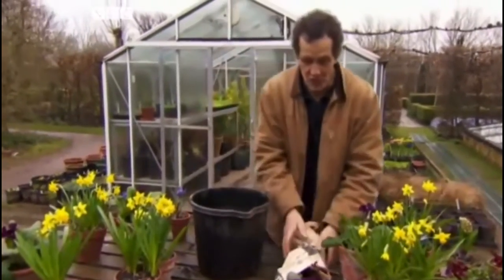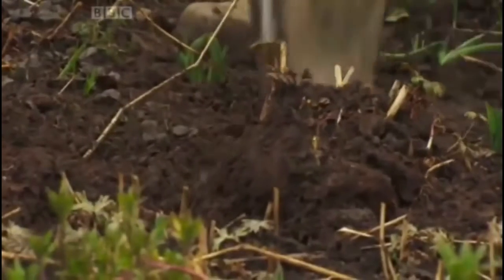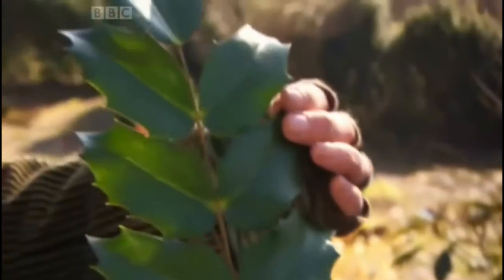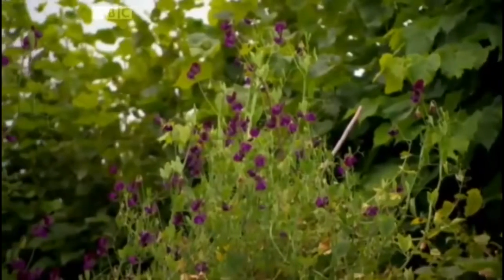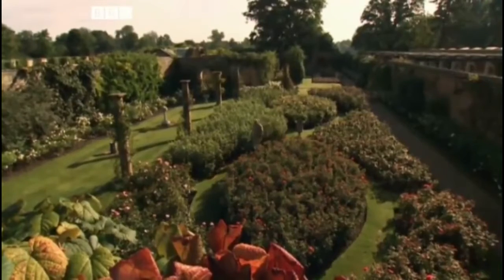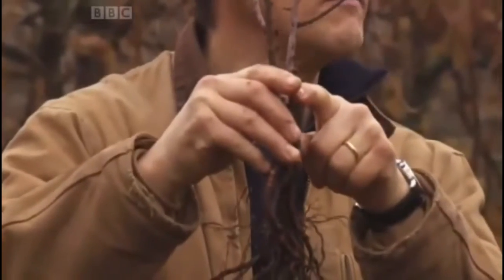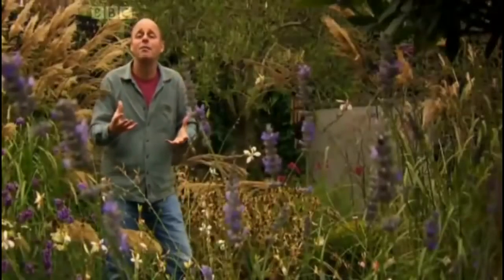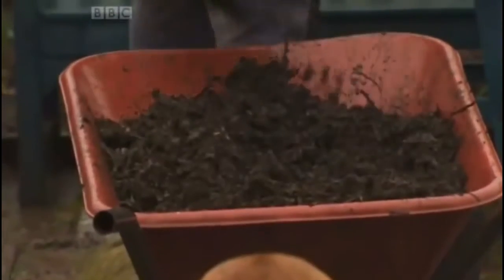🔴 Gardeners' World 2022 | Gardeners World episode 79 2022